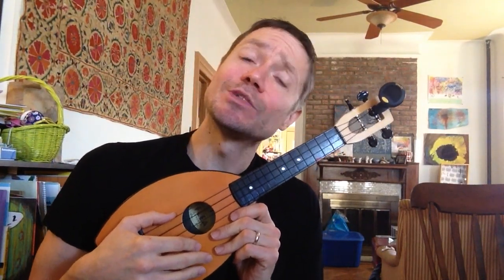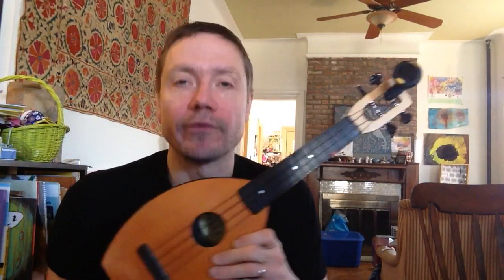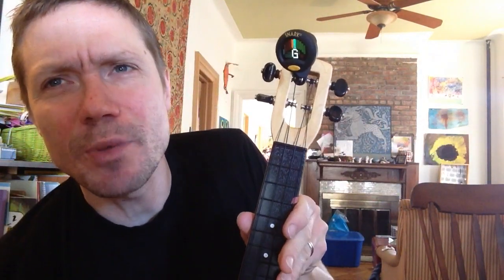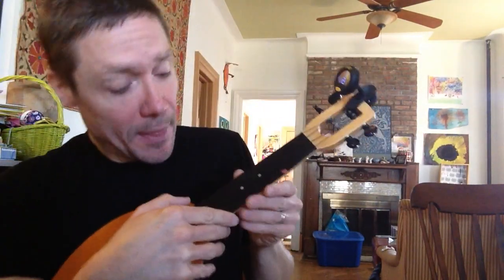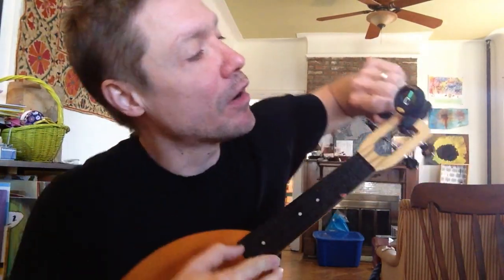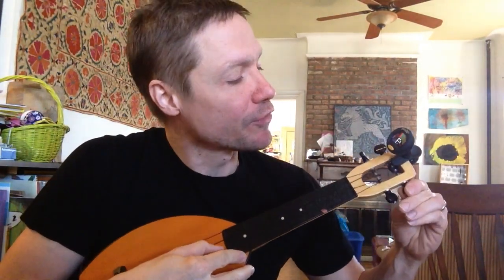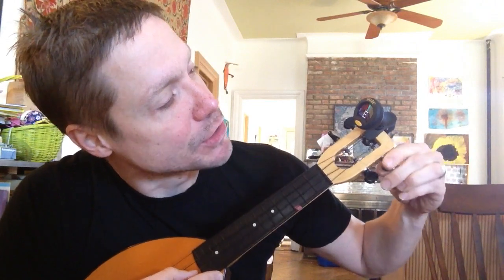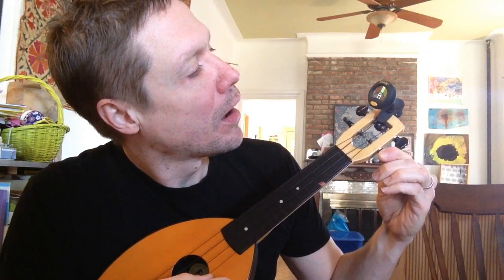Ukulele Lesson 3: Tuning with a Clip-On Tuner - Lloyd H. Mi